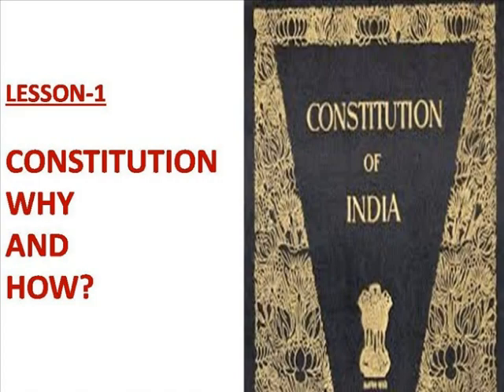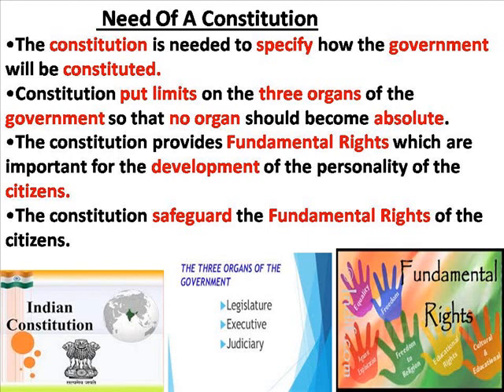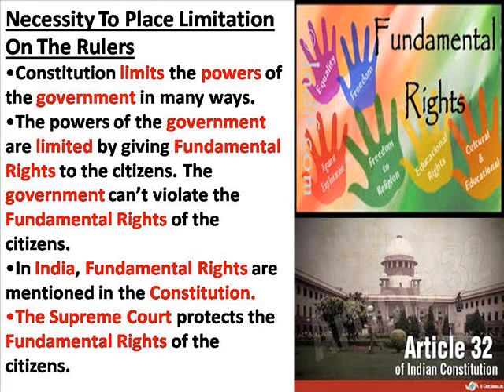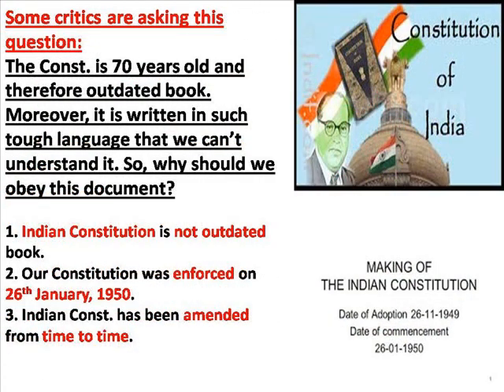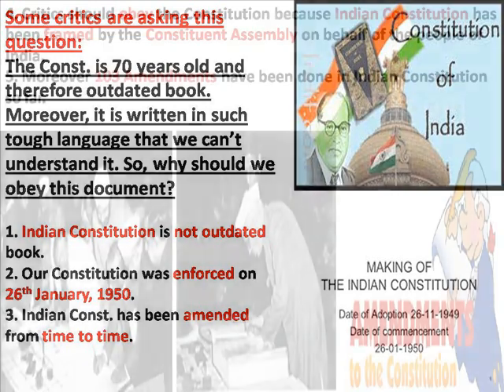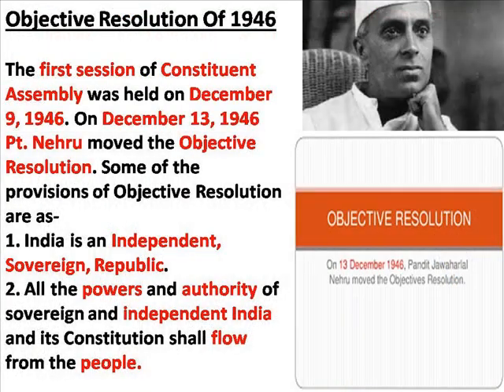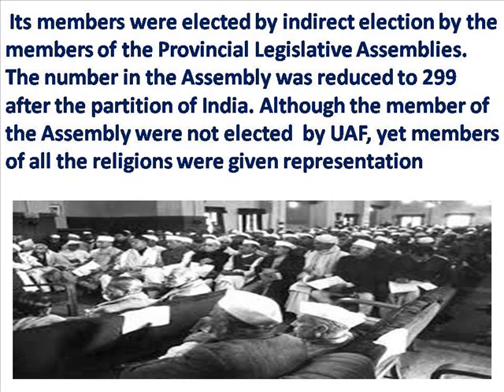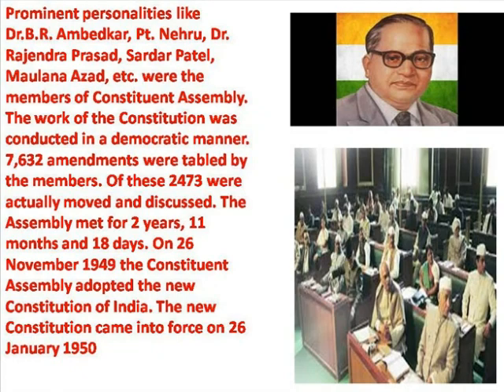Constitution Why And How? Part-1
Chapter-1Meaning of the term Constitution, its need or importance, Objective Resolution and making of the Indian Constitution (part-1)    Class-XI
By-Sadhna Sharma